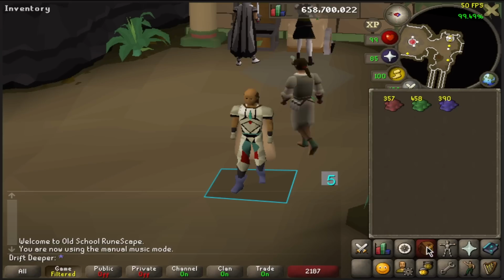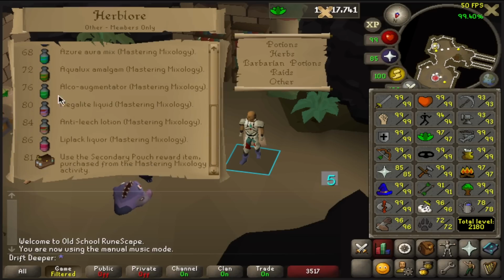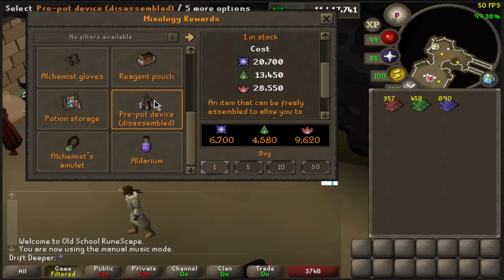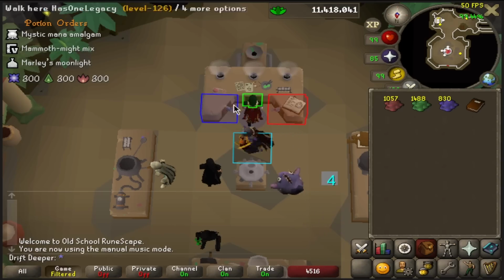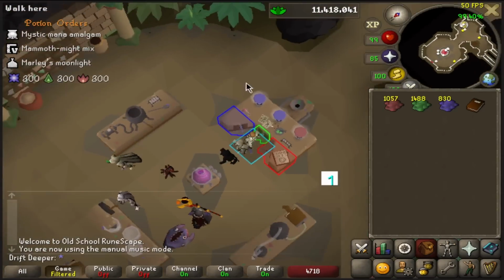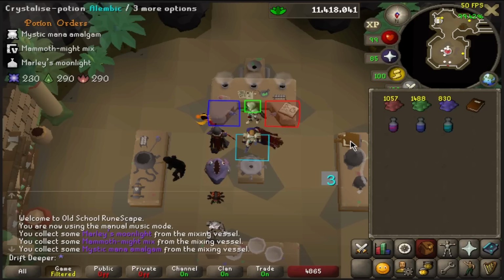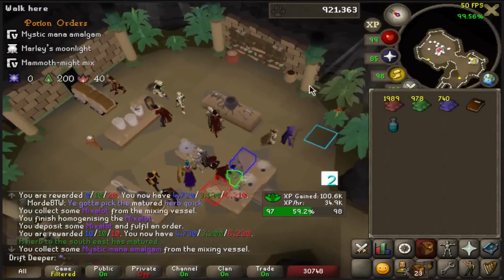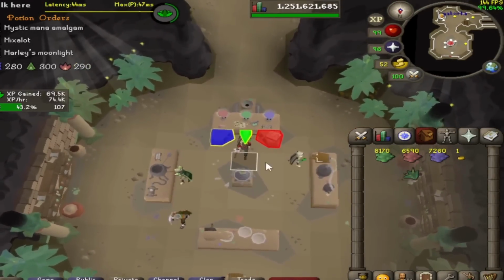NEW Herblore Minigame GUIDE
Day 1 guide with efficient tips and info and some feedback for the new Herblore minigame in OSRS.

SONG
Peace and prosperity - Artur Baryshev (OSRS)